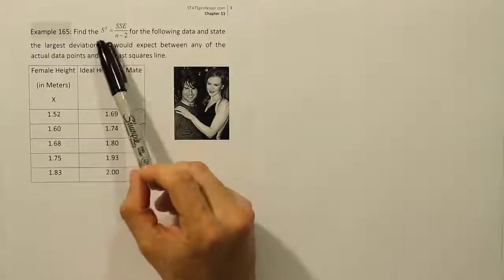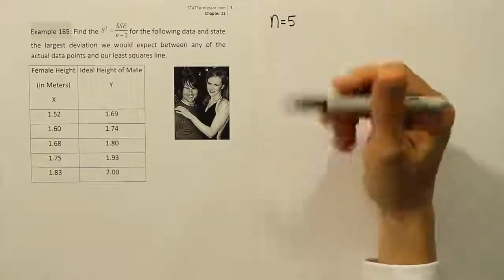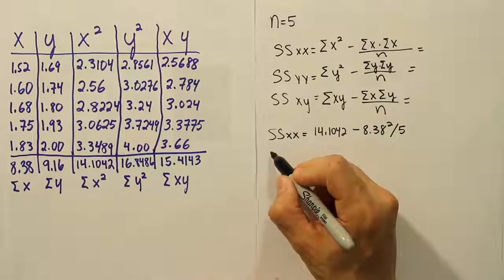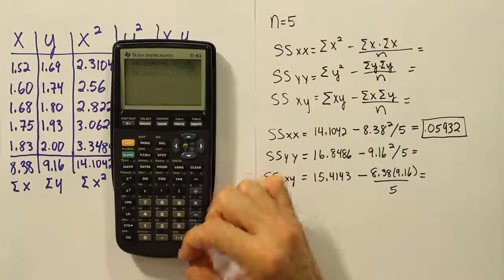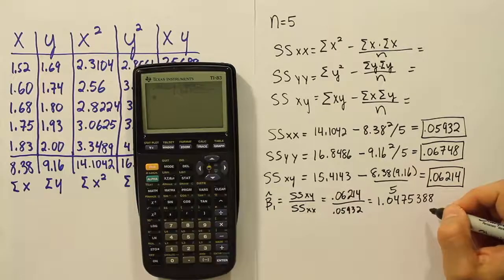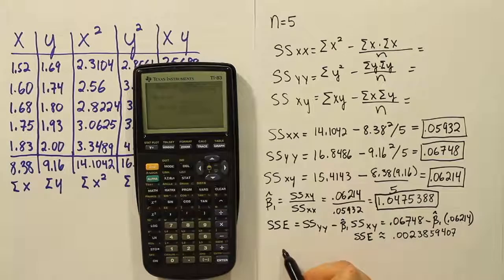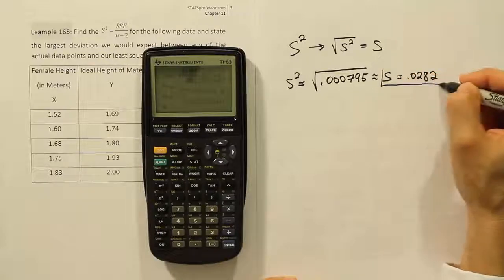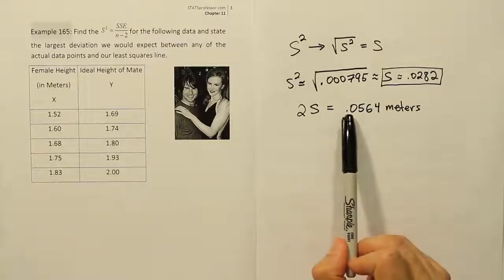Estimating the Variance of the Error Term in a Least Squares Regression Line, Example 165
In this video, we calculate an estimate of the variance of the error term in a least squares regression model. We perform the entire calculation from start to finish by hand. Variance of the residual, or error term, in a regression model is assumed constant. In other words, the error term is assumed to not vary as the value of the predictor variable X changes. This is property is called homoskedasticity, and it is an important assumption of linear regression modeling.